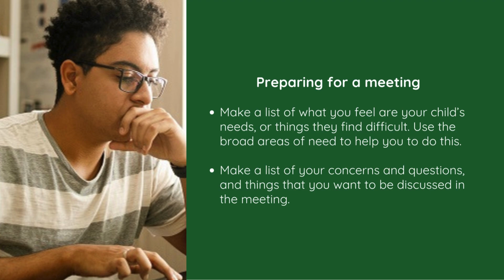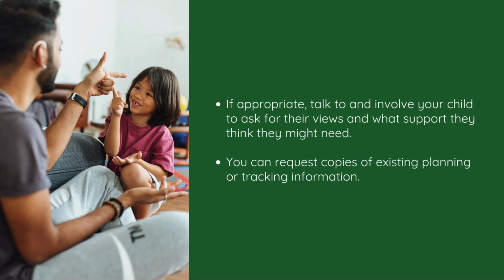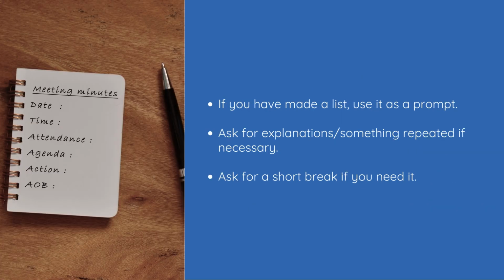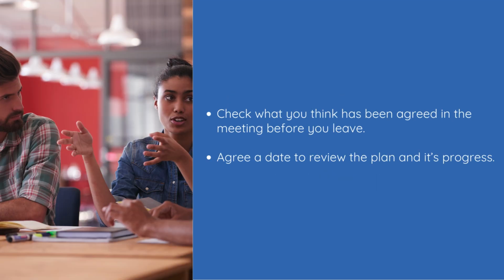SEN Support 5: Preparing for a SEND meeting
Information and advice on how to prepare for a SEND meeting, what to expect and next steps.